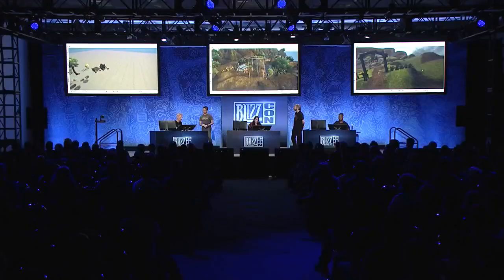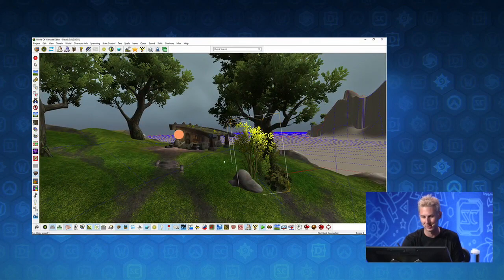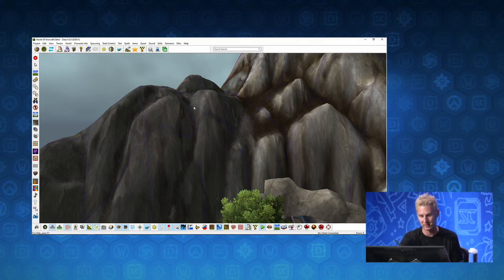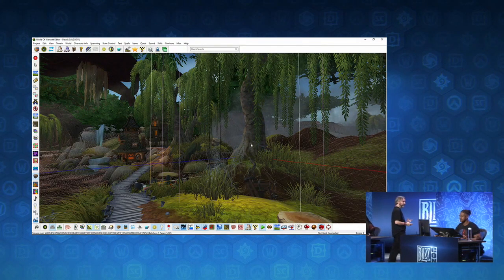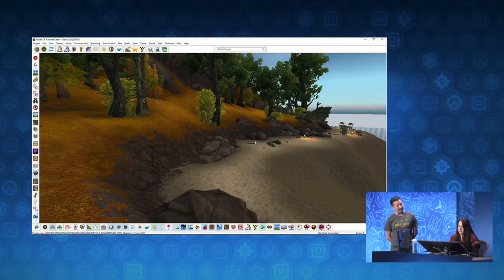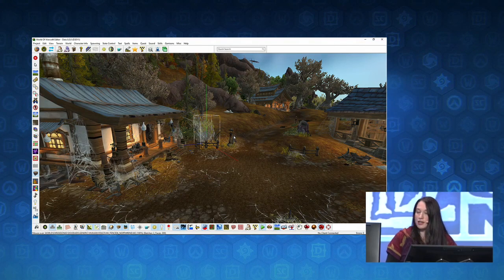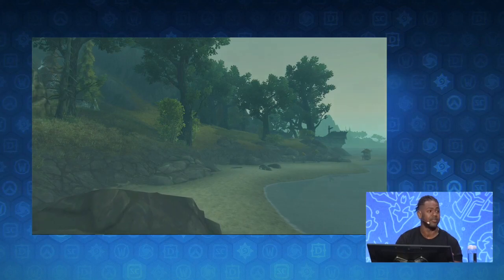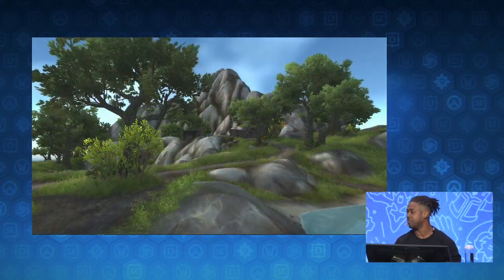Blizzcon 2017 - DesignCraft: Building Blocks of Level Design Panel